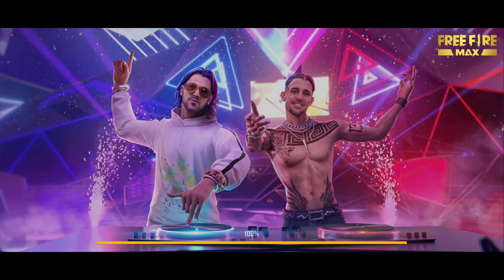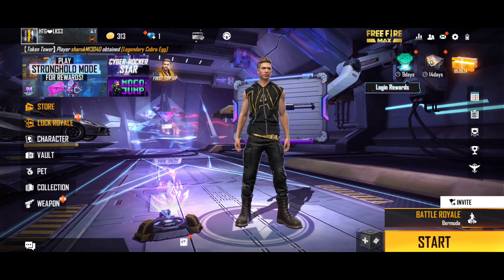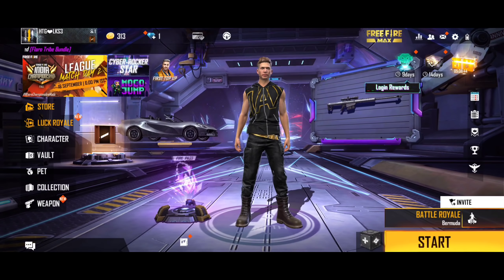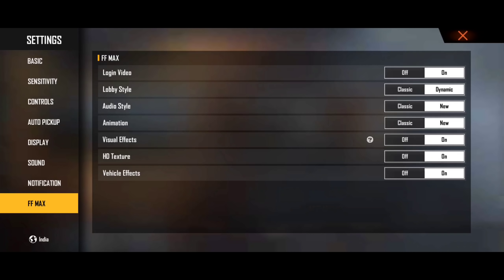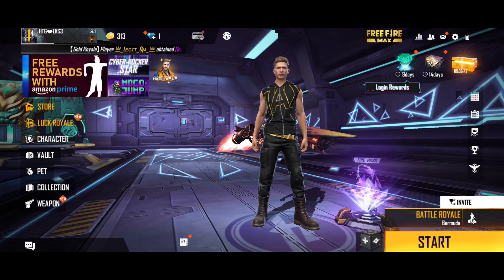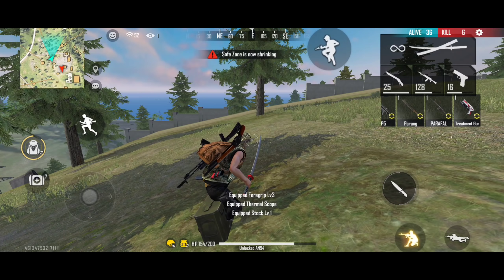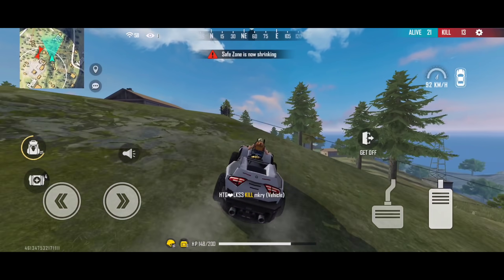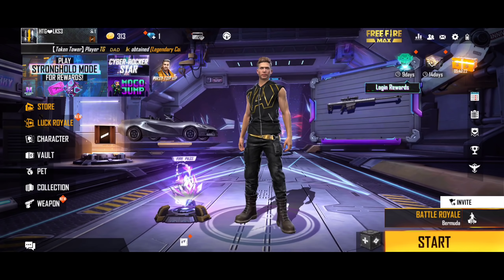Free Fire Max Vachesindi Mawa | Free Fire Max telugu | HELLO TELUGU GAMER'S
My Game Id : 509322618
Id Name : ᏞᏦS♥YOUTUBER